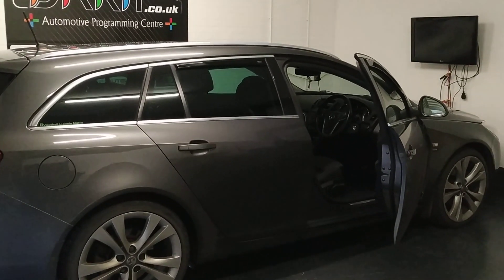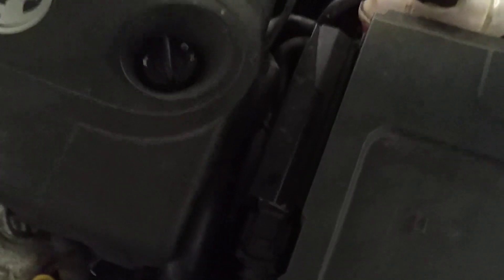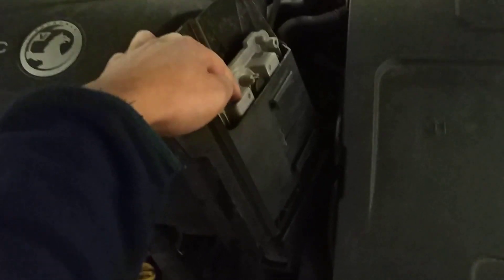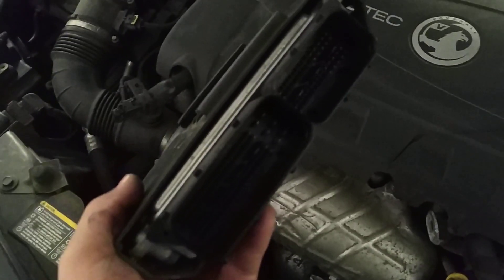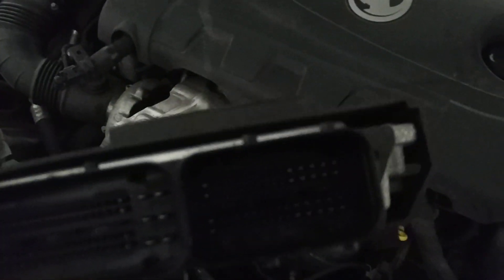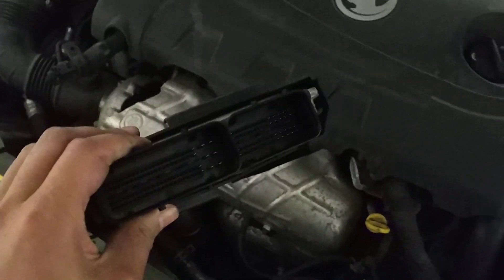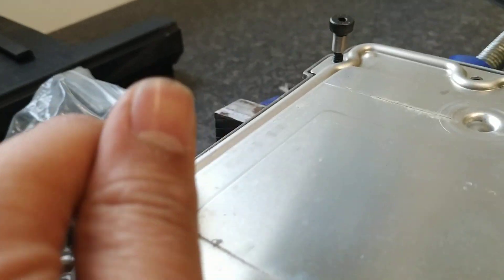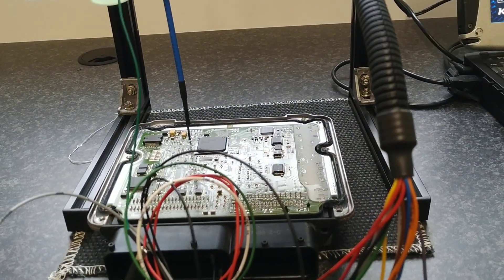Using KTAG to program TRICORE Protected Vauxhall Insignia BOSCH EDC17C19 ECU with KTAG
We also offer online auto locksmith training courses

Lewis!